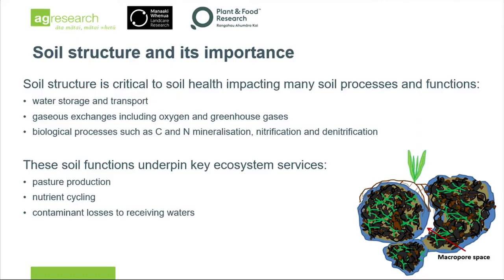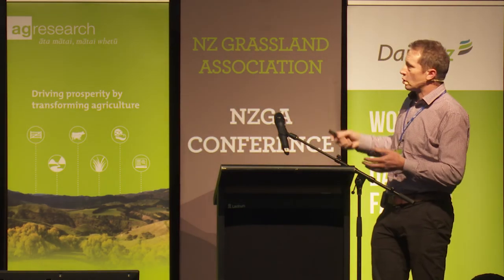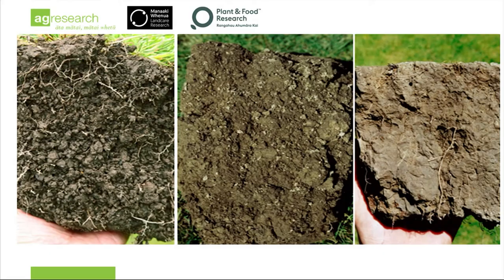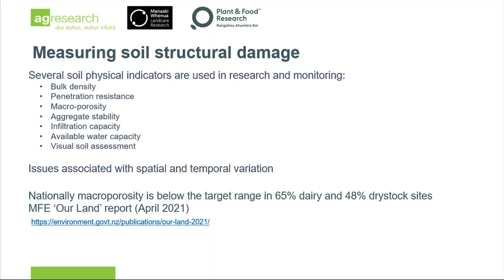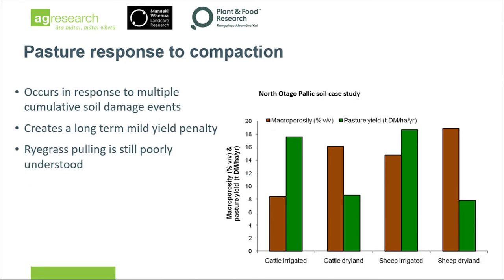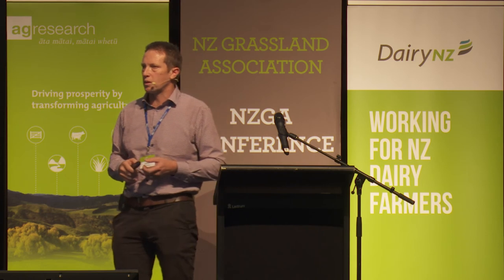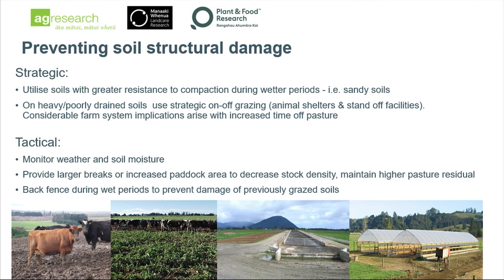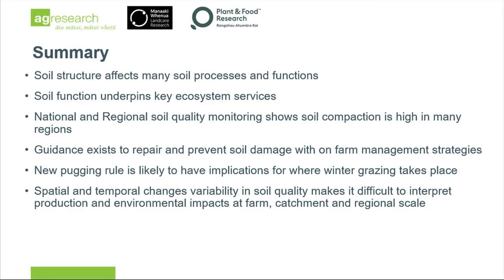RPS2021: Soils: Soil structure: its importance to resilient pasture - Dave Houlbrooke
Dr Dave Houlbrooke, Soil scientist, AgResearch